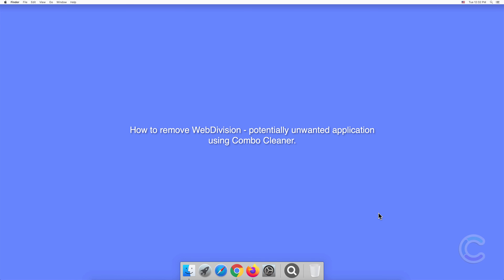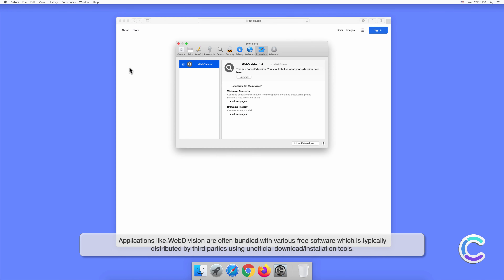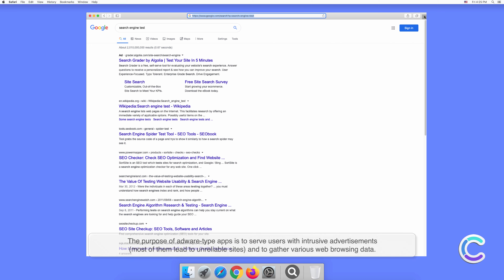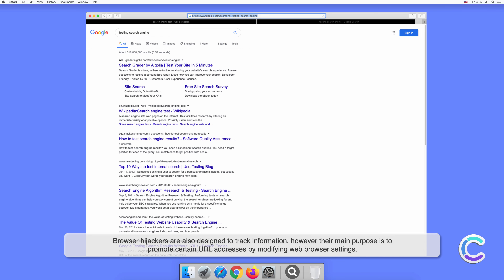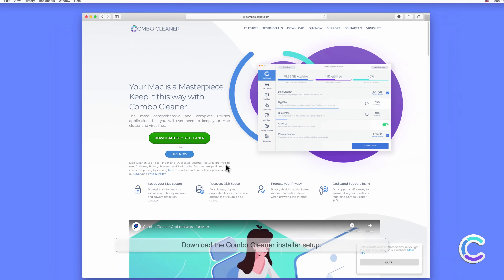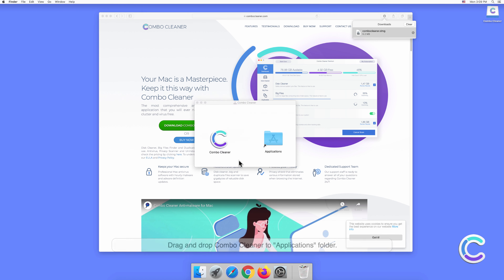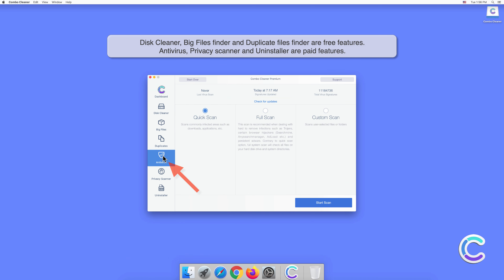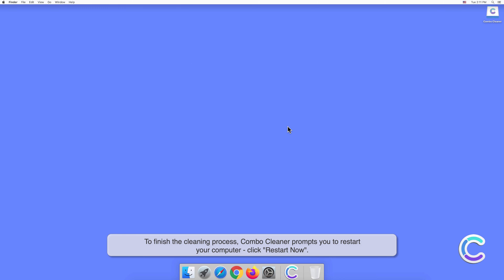How to remove WebDivision - potentially unwanted application using Combo Cleaner?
Video showing how to remove WebDivision - potentially unwanted application using Combo Cleaner.